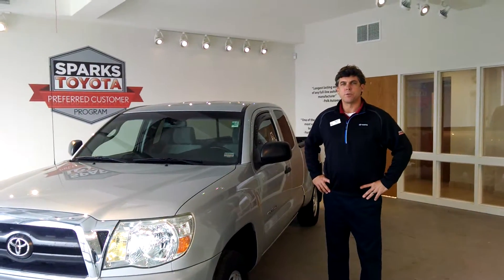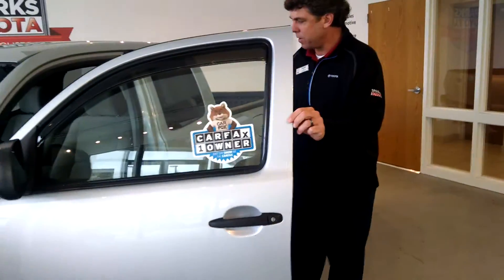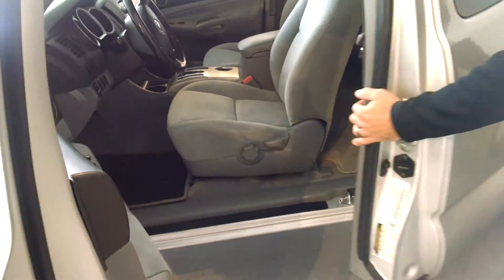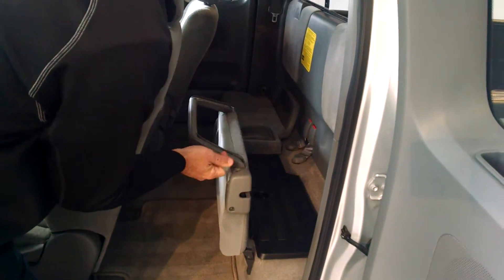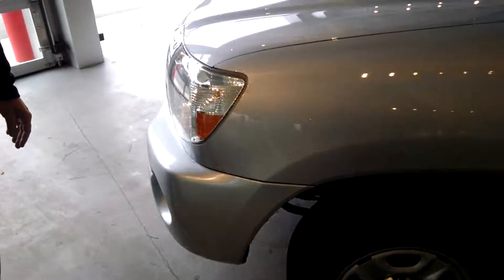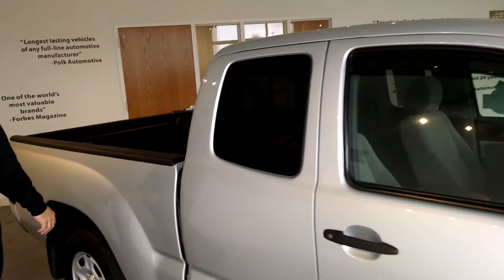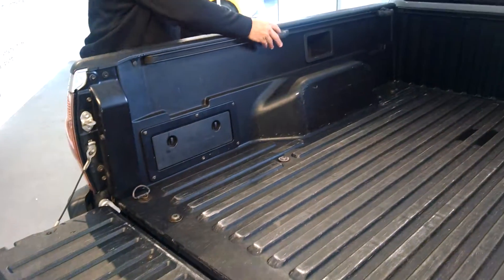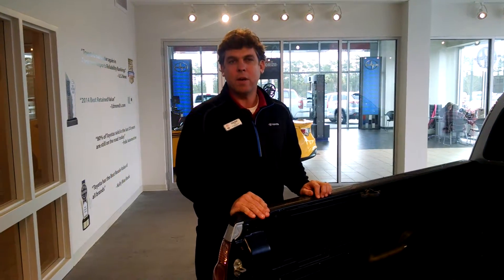2006 Toyota Tacoma SR5 Access Cab at Sparks Toyota Myrtle Beach, SC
2006 Toyota Tacoma SR5 Access Cab at Sparks Toyota Myrtle Beach, SC